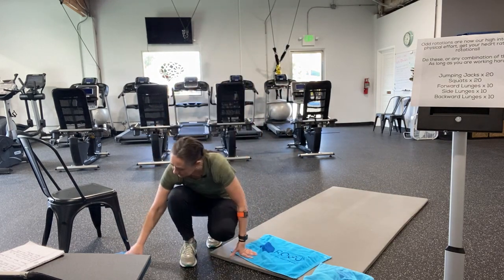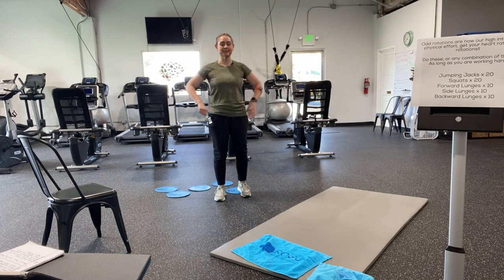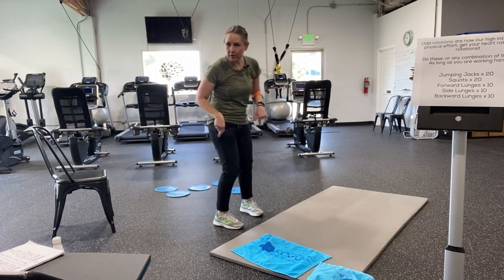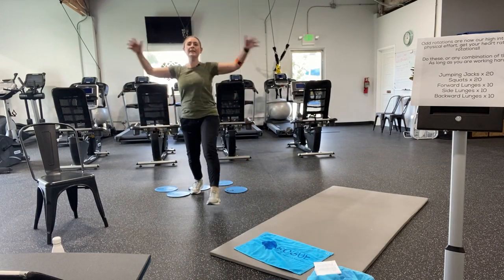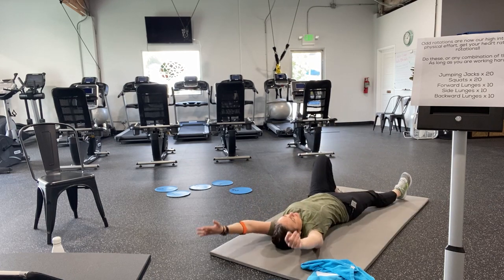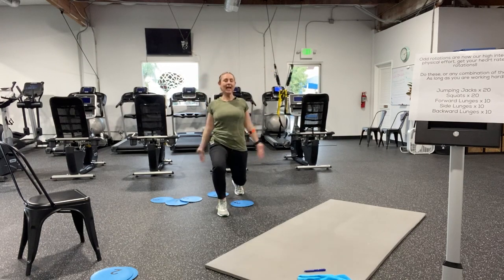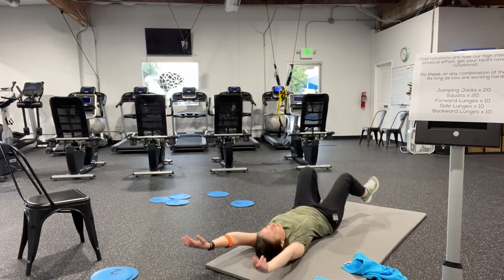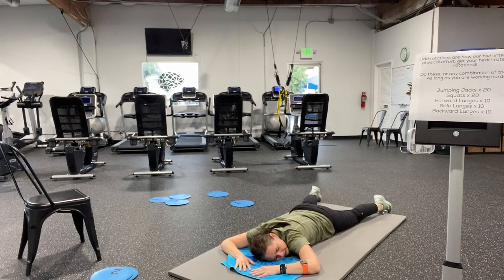Challenging Parkinson's Exercises | Full-Body High-Intensity Interval Training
Get ready for a high-intensity interval workout tailored specifically for individuals with Parkinson's disease. This Parkinson's exercise video is designed to enhance mobility, strength, and cardiovascular fitness using minimal equipment like a sturdy chair and a mat. The workout includes dynamic exercises such as jumping jacks, lunges, squats, and functional mobility movements, all aimed at promoting flexibility, balance, and endurance.

This Parkinson's exercise class encourages participants to push their limits while prioritizing safety, with modifications provided for each exercise to suit various fitness levels. Begin with a thorough warm-up and end with a calming cool-down sequence to relax and stretch your muscles. Heart rate tracking is also recommended to monitor workout intensity, ensuring you’re working within your target zone.

Equipment needed:
-Sturdy Chair
-Yoga Mat